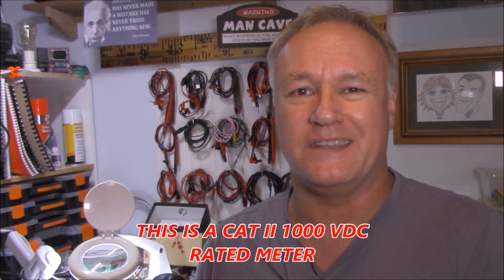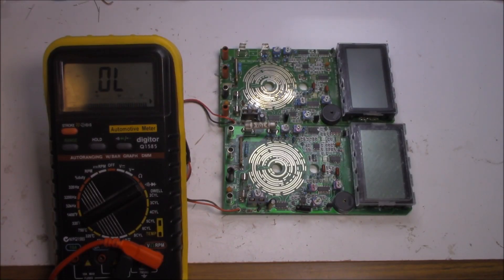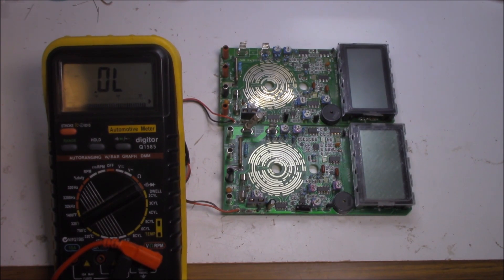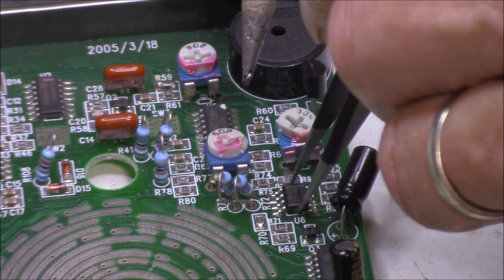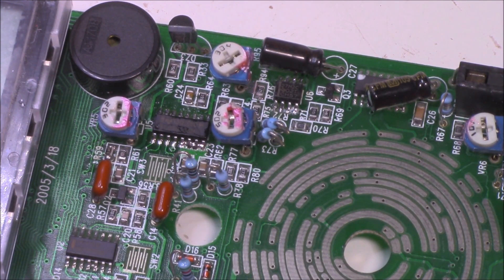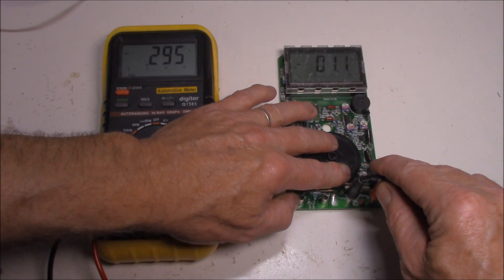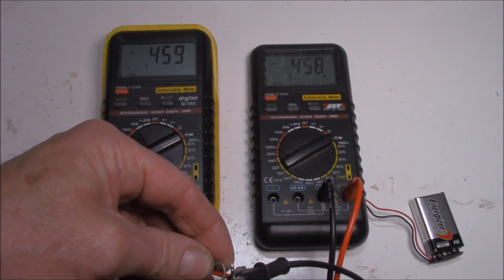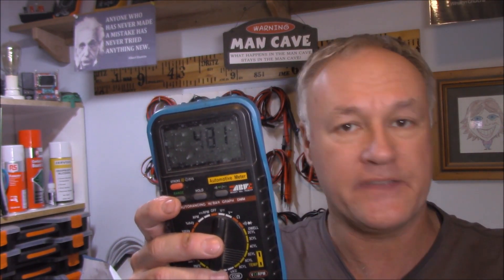ABW Multimeter Blown Apart MiracleMAX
This poor old multimeter has been waiting in the wings for many years, patiently waiting for repair and the time has finally come.

Some idiot had run 1,500 Volts through the poor thing and it had violently complained and decided not to play anymore!

Can it be brought back to life?

If you are interested in an article connected with the video, please follow this link to Jestine Yong's Electronic's web site.